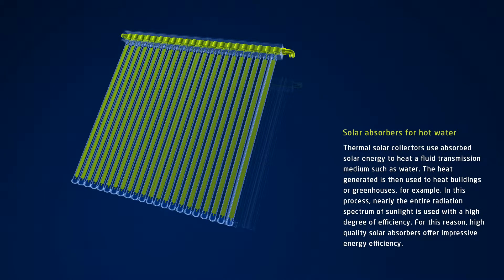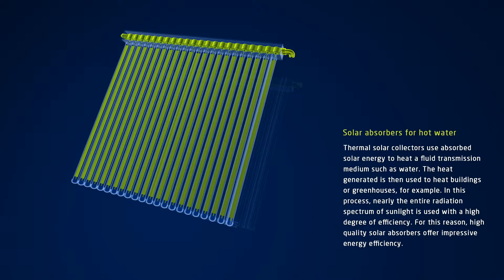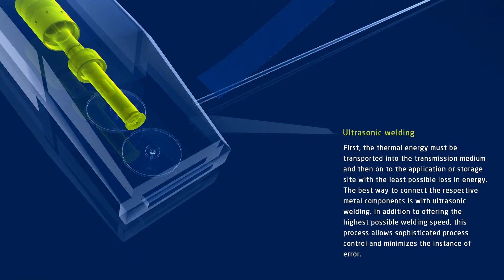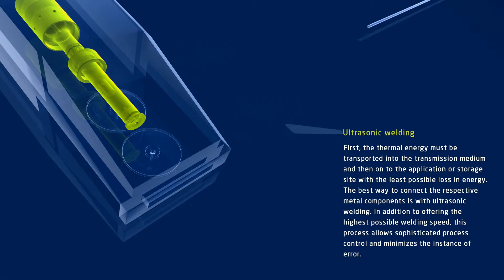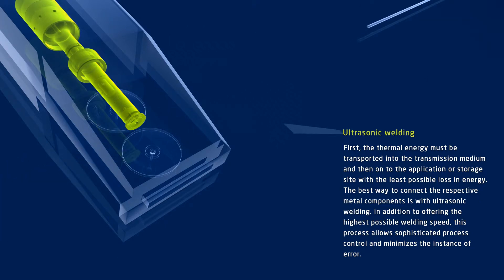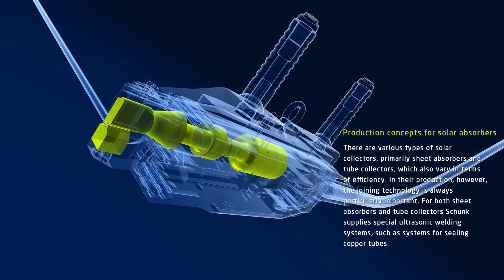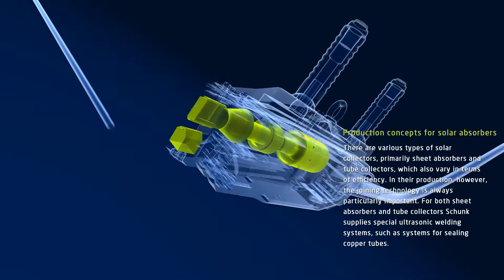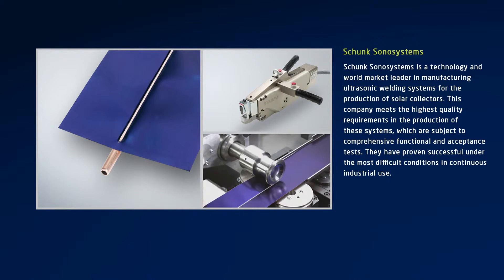Ultrasonic welding systems for solar absorbers